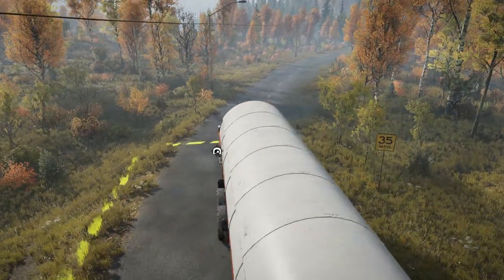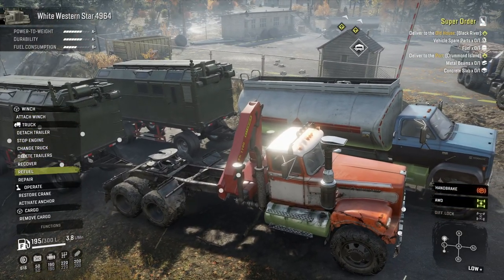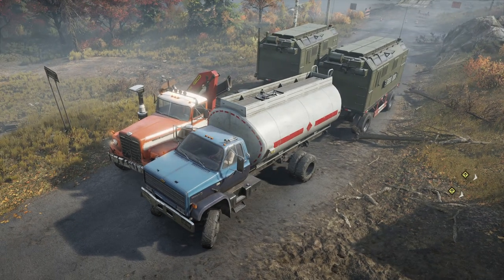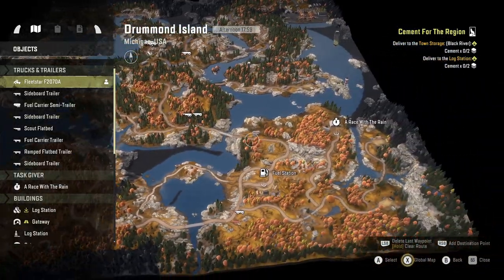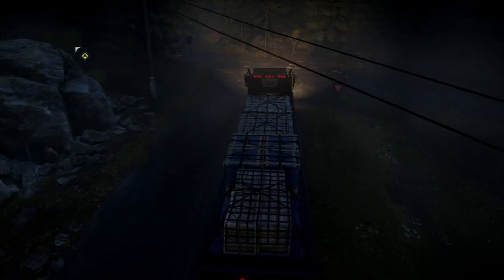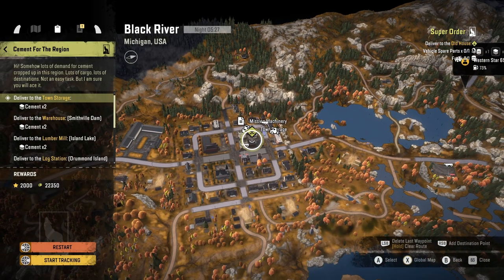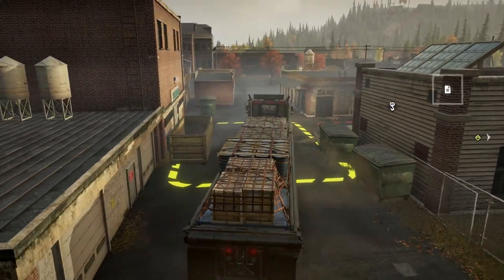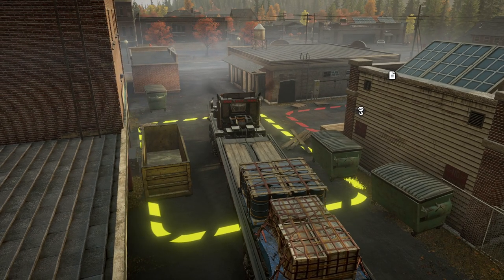SnowRunner Hard Mode | Michigan #44 | Super Order & Cement For The Region Part 2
MrFarquar Merch!!
SOCIALS
PC Specifications:
OS : Windows 11
CPU : i9 10900X
GPU : ZOTAC GAMING GeForce RTX 3080 Ti Trinity 12gb
Memory : Corsair 32gb DDR4 3600mhz (x2 16gb)
Motherboard : ASUS ROG STRIX X299-E Gaming II
CPU Cooling : PCS FrostFlow 240 Series ARGB High Performance Liquid Cooling
Storage : 512gb Intel 670p M.2 SSD, 2TB SSD, 4TB HHD.